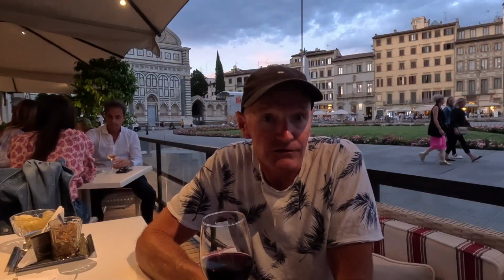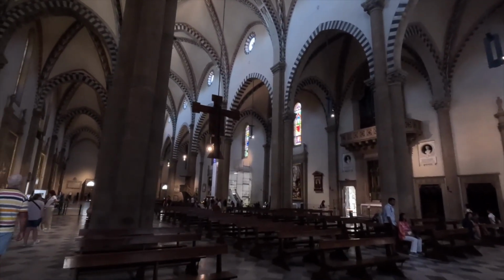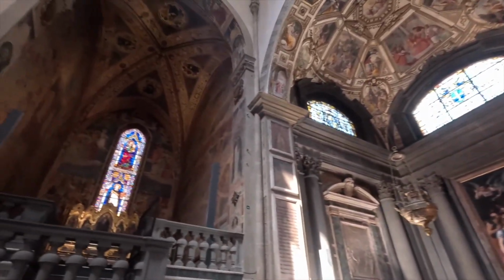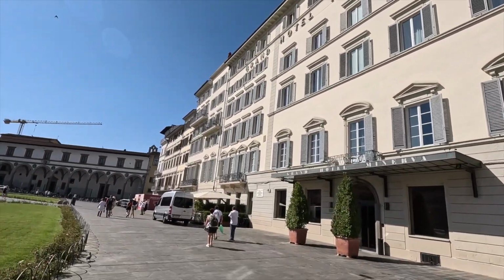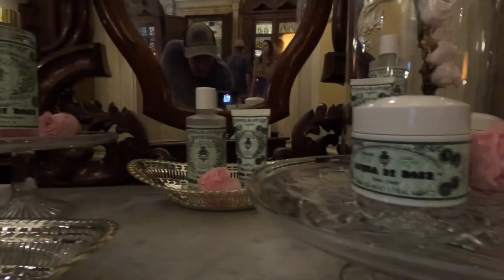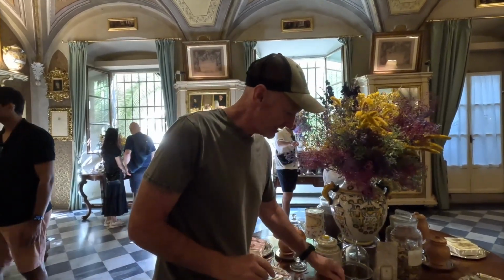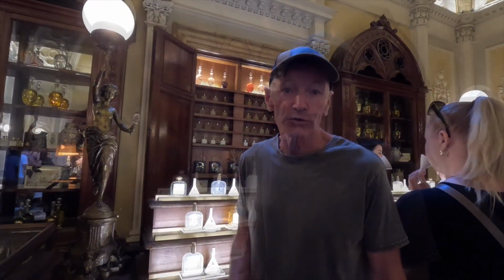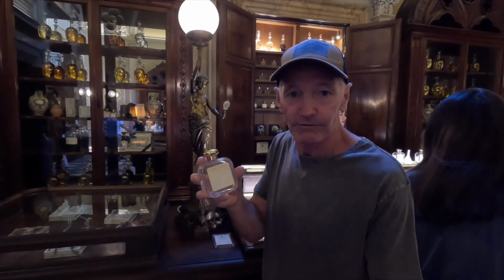The Piazza di Santa Maria Novella is one of the best Piazzas in Florence to visit.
The Piazza di Santa Maria Novella is one of the best Piazzas in Florence to visit. It is beautiful and also a transit hub and one of Florence’s most elegant squares.  Home to Florence’s main train station, this busy square is named for the Basilica of Santa Maria Novella, a striking Gothic-Renaissance masterpiece that’s one of Florence's most important churches.

I encourage you to explore its beautiful interior chapels and Dominican cloisters and also visit the 13th-century Officina Profumo Farmaceutica (one of the oldest pharmacies in the world).

Perhaps relax with a gelato on one of the benches in the elegant Piazza di Santa Maria Novella.

Piazza SMN is in the historic center of Florence, just across the street from the city’s main train station that shares its name. The square is particularly lovely at night, when Florentines gather for an evening stroll with their gelato against the backdrop of the illuminated church facade.

The centrally located square, lined with historic townhouses, restaurants, and cafés, has been a popular gathering place for 800 years.

Piazza SMN was built in the late 13th century and quickly became a center of Florentine life.

Just around the corner from the Piazza is the Pharmacy of Santa Maria Novella. It is one of the oldest known pharmacies in the world. Established in 1221 by Dominican friars, the pharmacy still produces and sells natural and herbal remedies, soaps, and fragrances

The Pharmacy of Santa Maria Novella, officially known as the Officina Profumo Farmaceutica di Santa Maria Novella, initially produced natural medicines and balms crafted by Dominican friars from herbs and plants grown in the monastic gardens. By the 17th century, their reputation for quality had spread such that they began to sell their products to the public. The pharmacy is now privately owned, but continues to produce herbal elixirs, soaps, perfumes, potpourri, and other natural products using traditional techniques and original recipes to sell in the vaulted and frescoed landmark shop.

Address:
Officina Profumo Farmaceutica di Santa Maria Novella:
Via della Scala n.16 just off Piazza di Santa Maria Novella.

The pharmacy is attributed with producing the first eau de cologne for Catherine de Medici, created in the 16th century and known as the “Water of the Queen.” Visitors can still purchase the scent in its original formulation, today called simply “Acqua di Santa Maria Novella.”

Time Codes

0:00  Introduction
0:24  Transport hub
2:00  Fashion Show
2:42  Basilica Santa Maria Novella
4:33  Perfumery
8:21  Conclusion

Related Episodes that you may find interesting:

Perfume in Florence Where To Go and Where to Buy?

If you have any thoughts, questions or previous experiences regarding the Piazza di SMN, please provide this feedback to me via the comments.

It is also greatly appreciated if you can click ‘like’ as this will help make this video to be more visible to others.